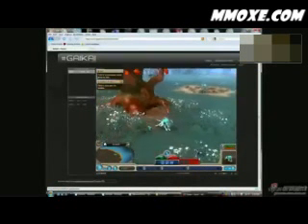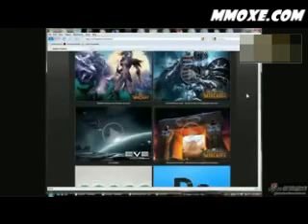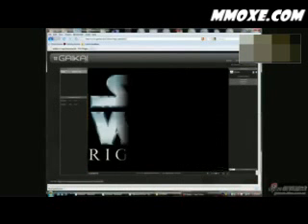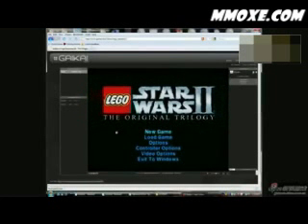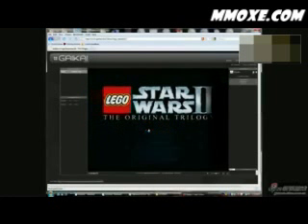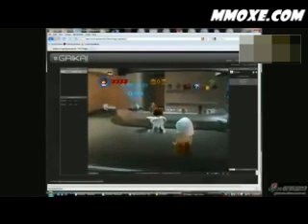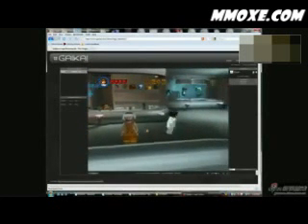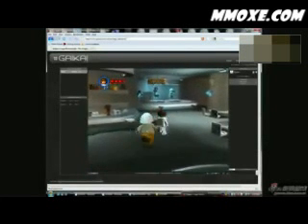GAIKAI New Technology of Groundless Gaming (A)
GAIKAI New Technology of Groundless Gaming :Even don't need to install the game before you play it. You can paly your WOW more freely..